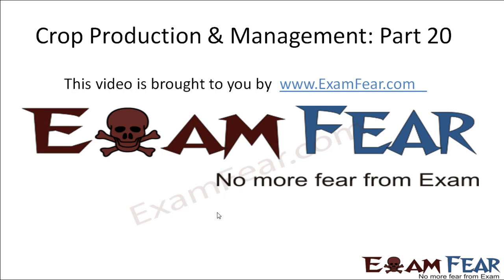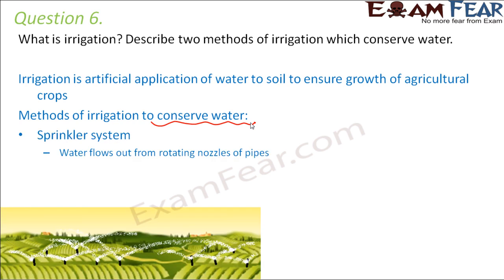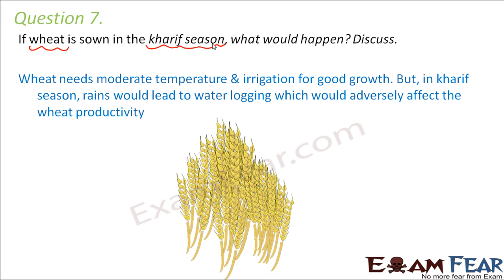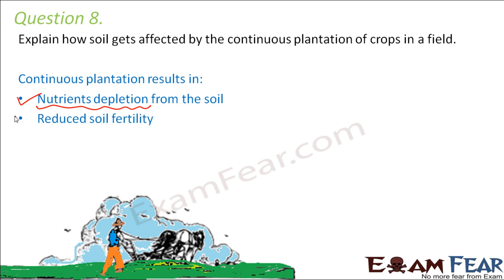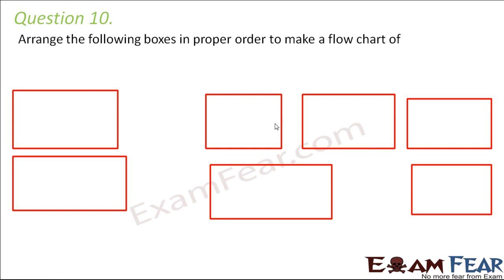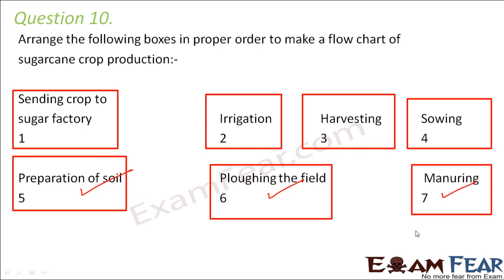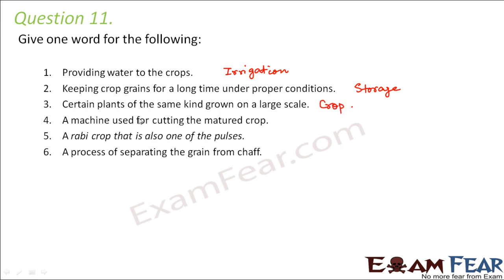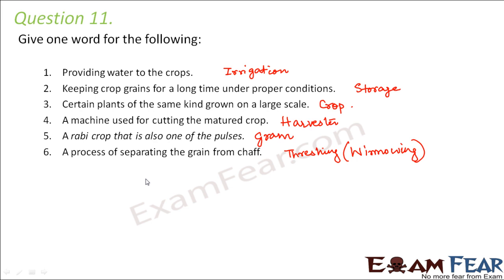Biology Crop Production & Management Part 20 (Questions) Class 8 VIII